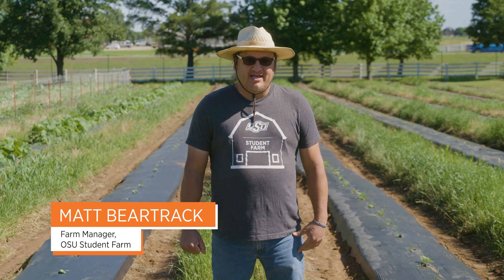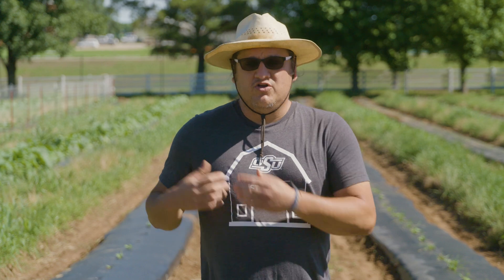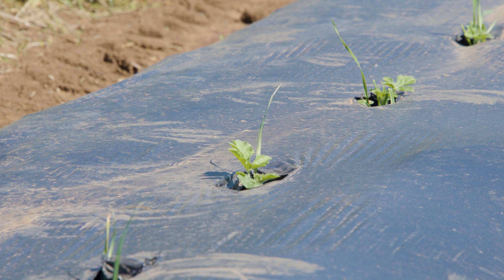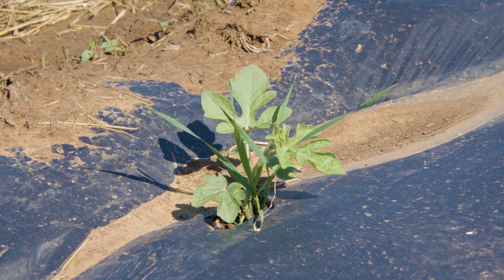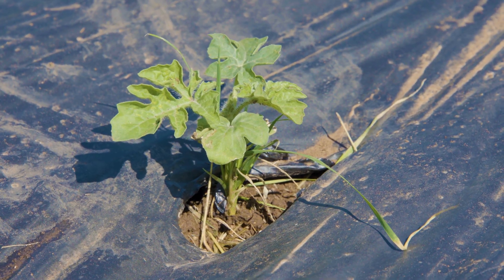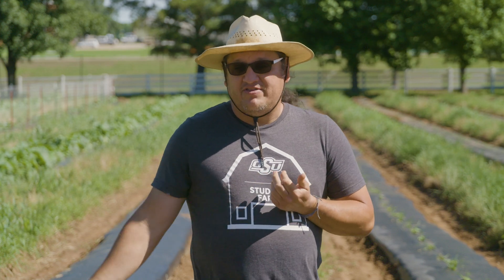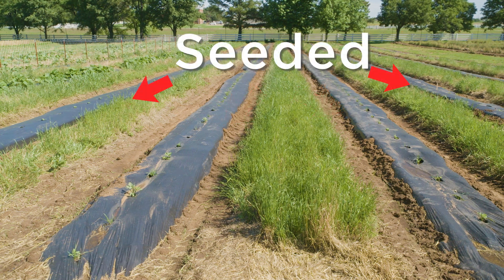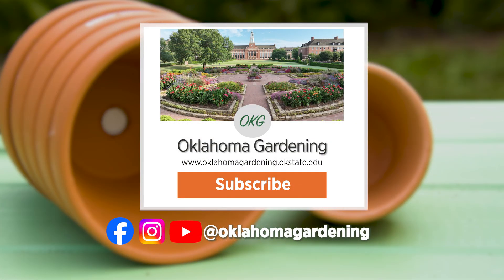OSU Student Farm Seedless Watermelon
Join us at the OSU Student Farm, where they're growing seedless watermelons for the very first time! Learn what makes these juicy favorites a little trickier to grow than traditional melons and how you can grow them successfully in your own garden.

Check out this classic video -
"Seedless Watermelon Research"

Airdate (06/28/2025)
Questions?